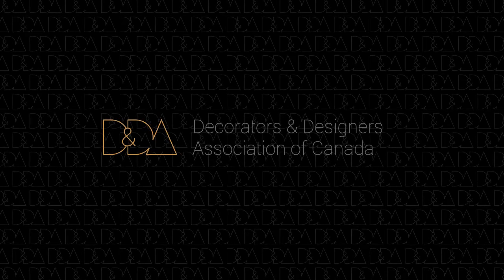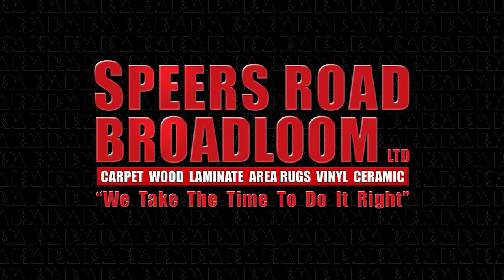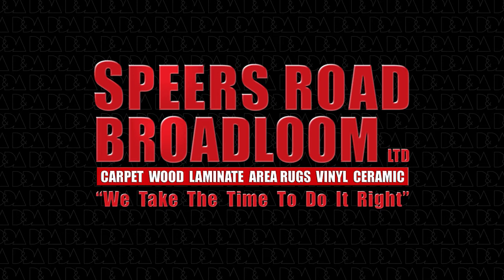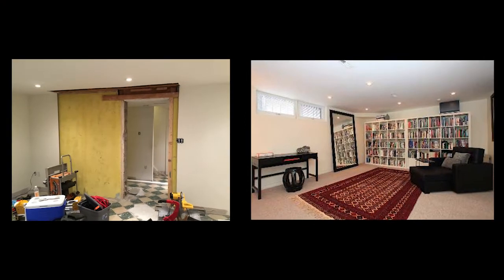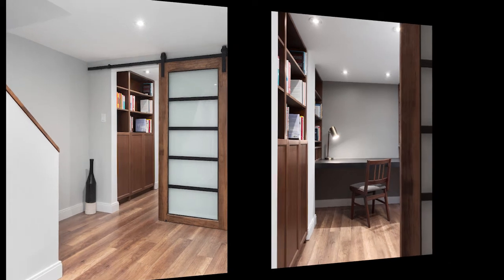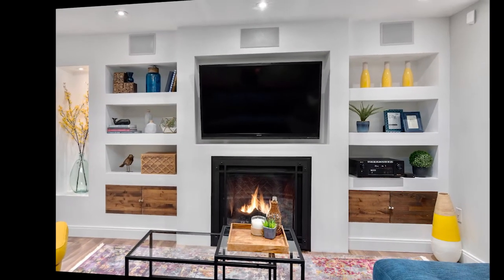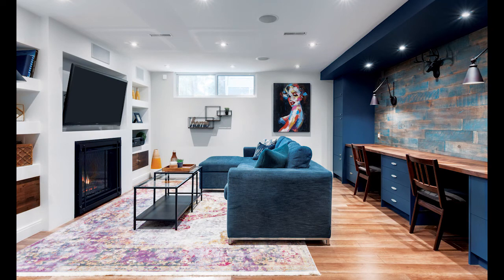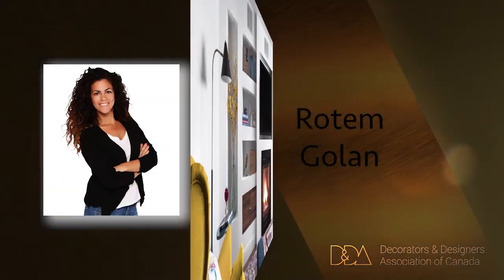Elegant Hideaway - Interiors Over $45K Under $100K - Bronze